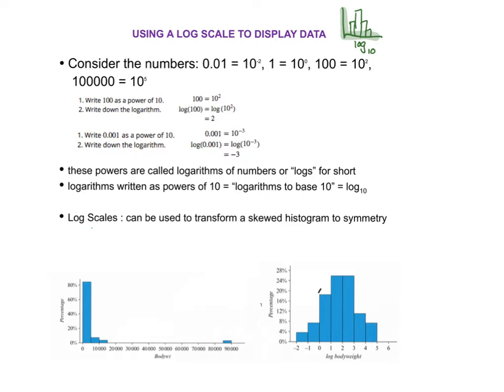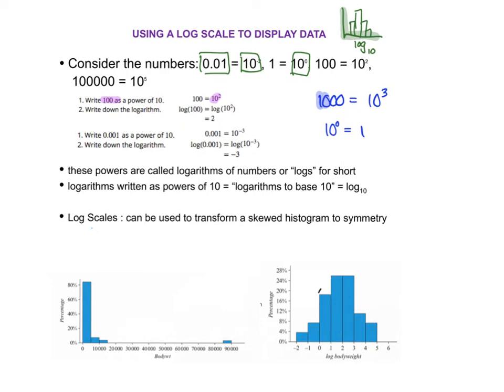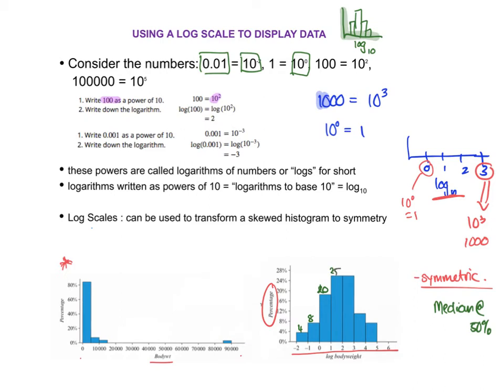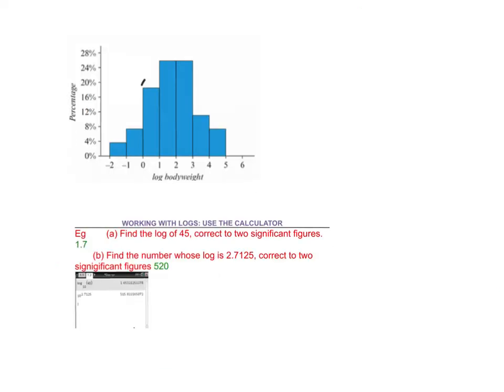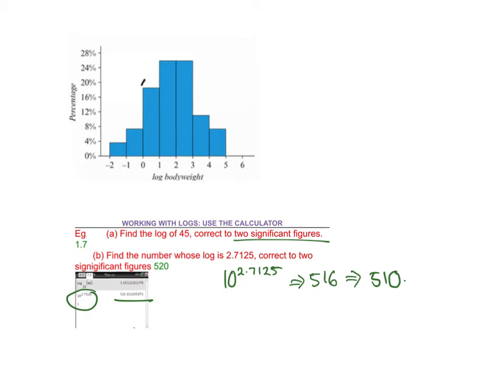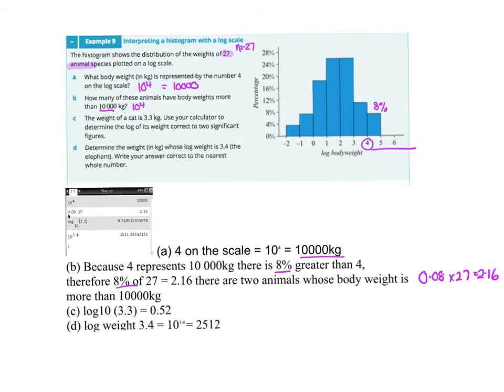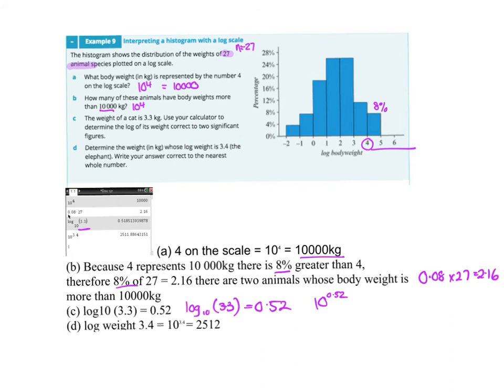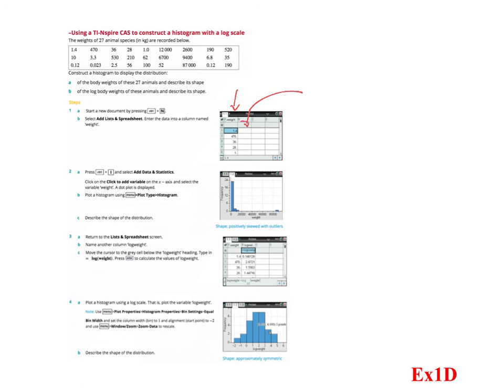FUR EX1D LOG SCALE HISTOGRAMS